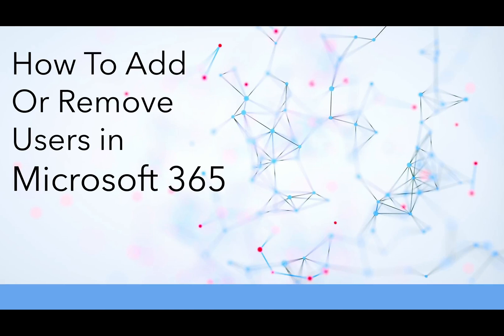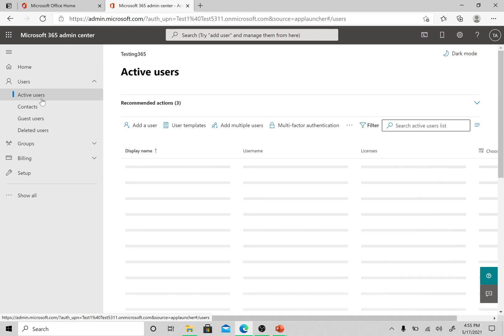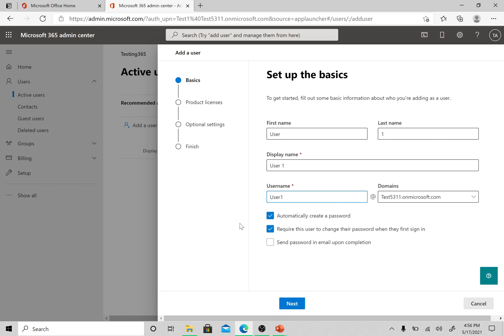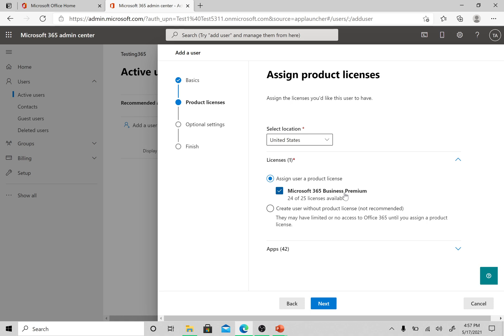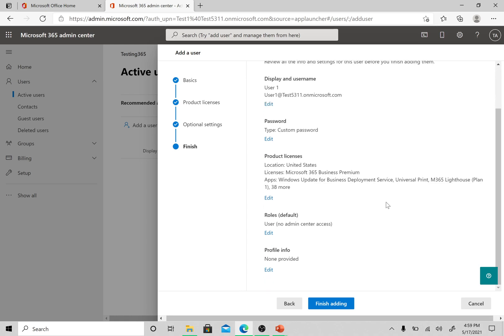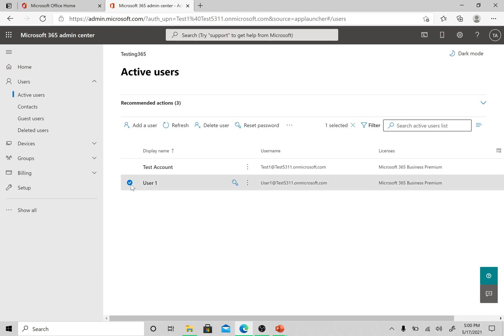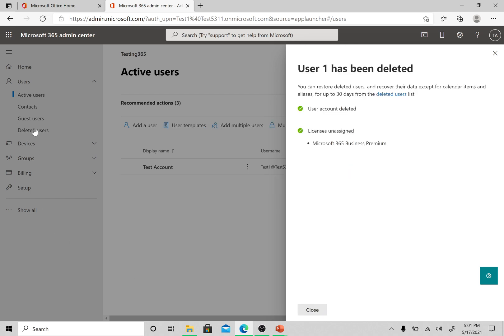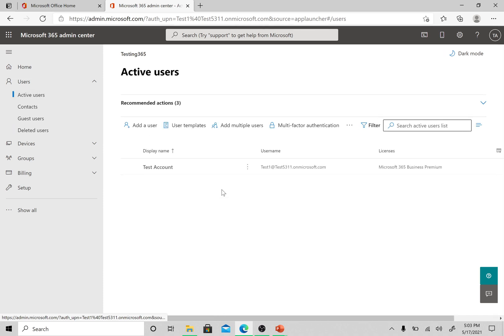How to Add/Remove users in Microsoft 365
This video is about adding or removing users from office 365.